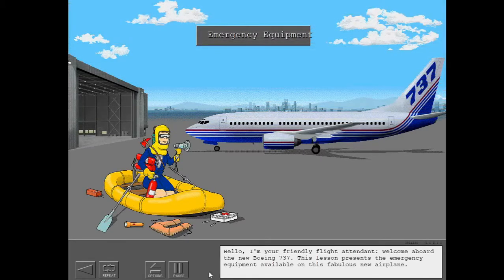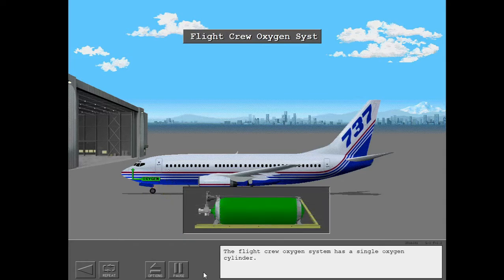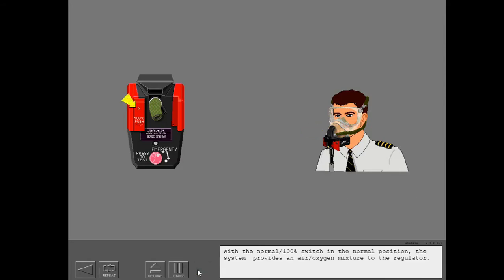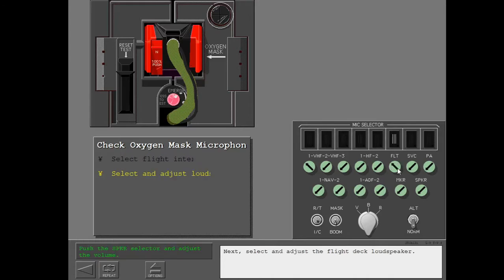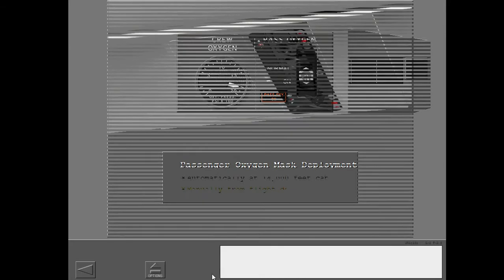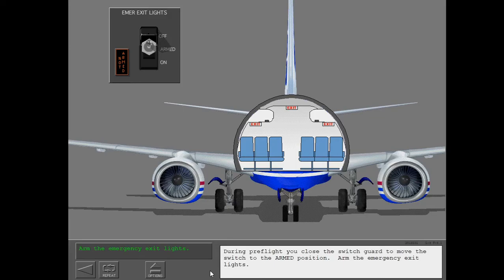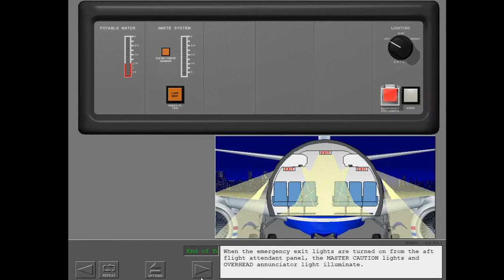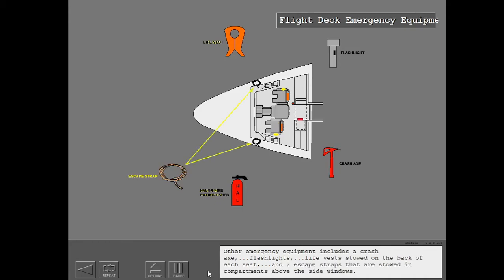16. Boeing 737NG - Emergency Equipment